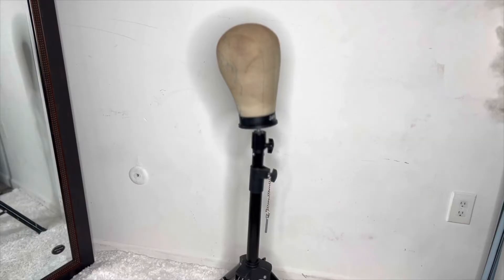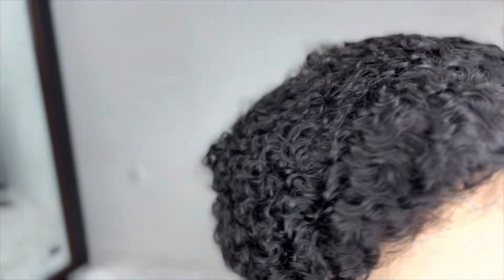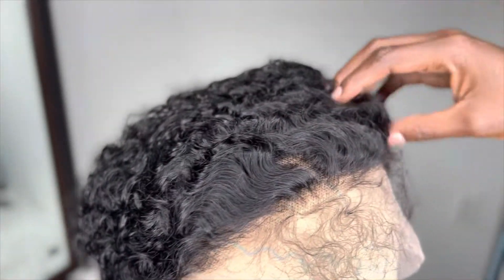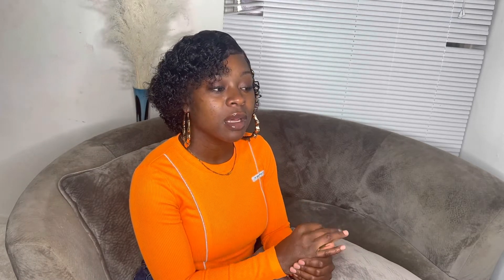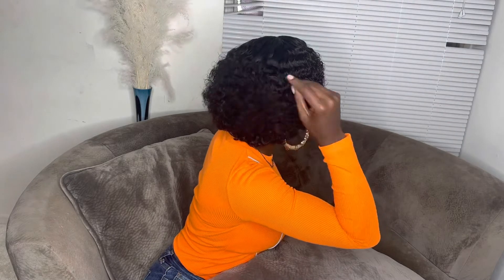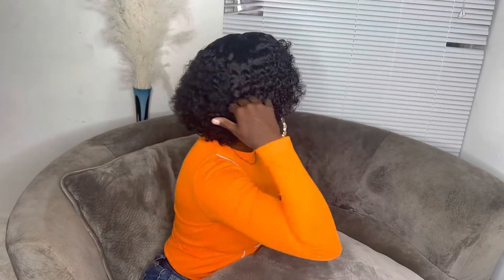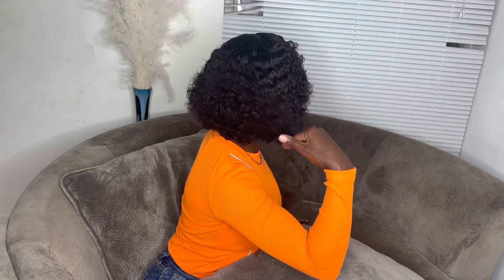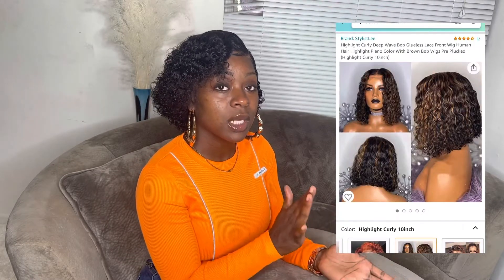Curly Pixie Wig | Amazon Hair Finds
Short Curly Pixie Wig

PS; If you are interested or would like to work with me such as collaborations or anything you would like to run by me at all,  you can simply email or dm me on instagram.  The link is in the description, Thank you !

REPLY TIME for Instagram: LESS THAN 24hrs

Camera-IPhone 13PM
Location- Galaxy 🌌❤️